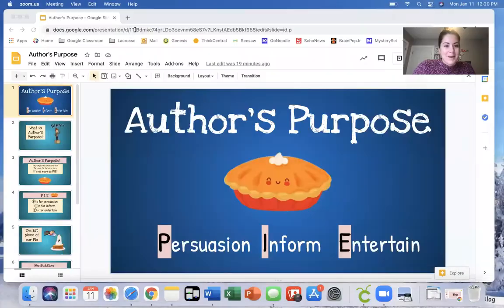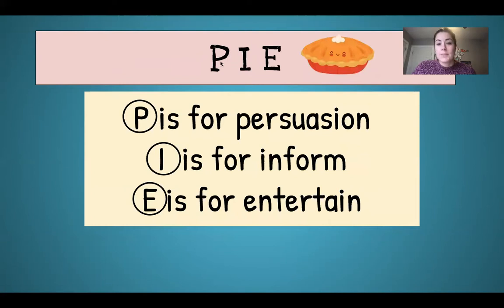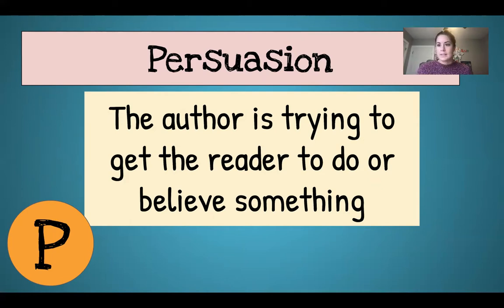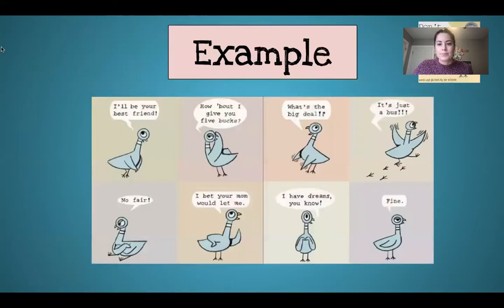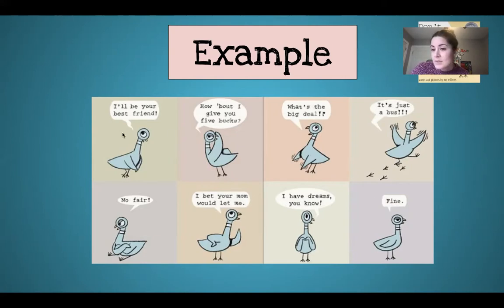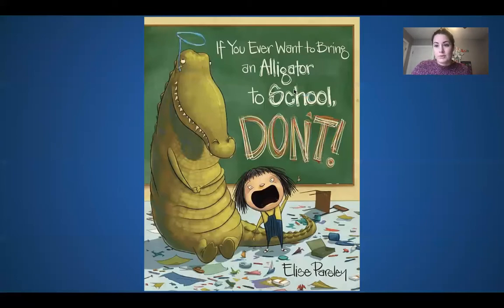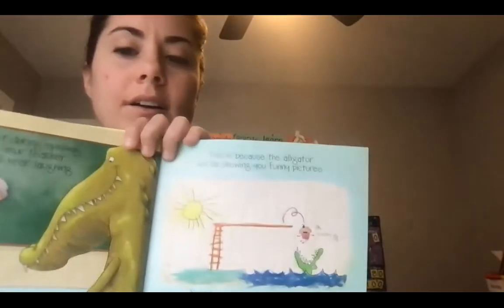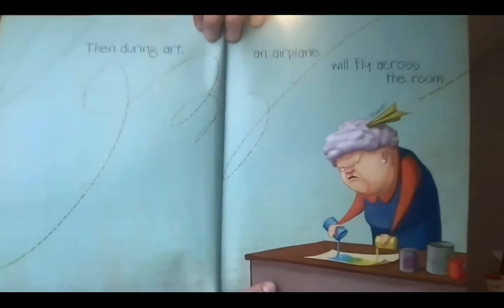If you ever want to bring an aligator to school DON'T!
Author's purpose: persuade